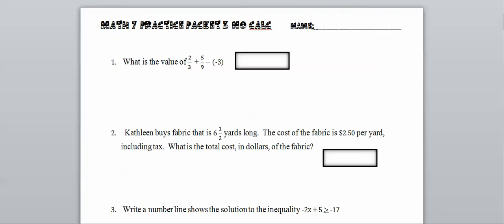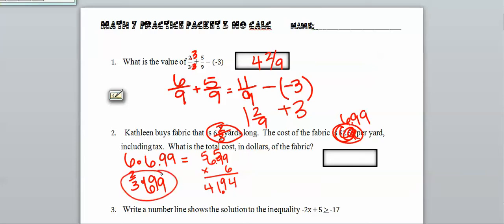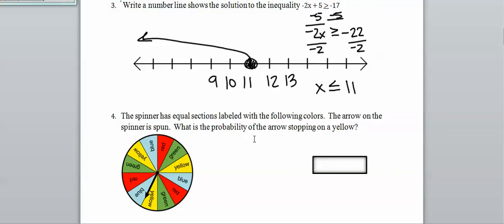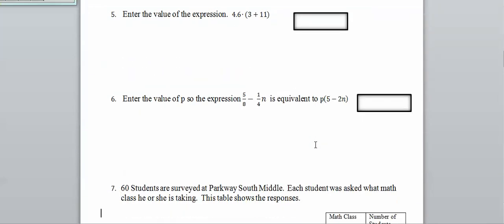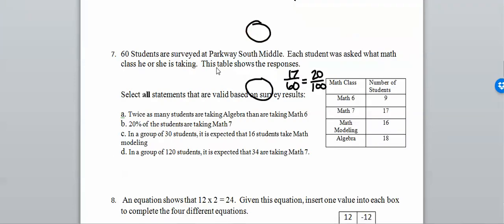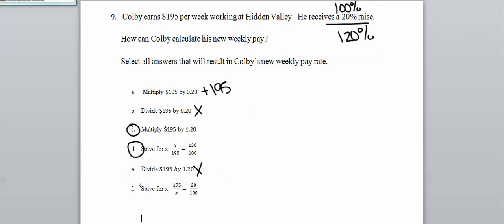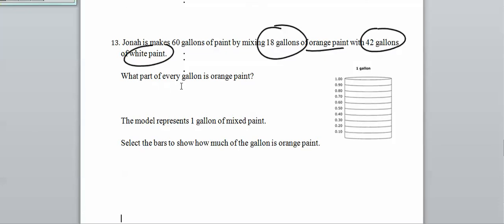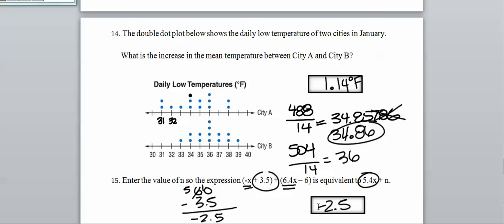MAP packet 3 REVIEW ANSWERS